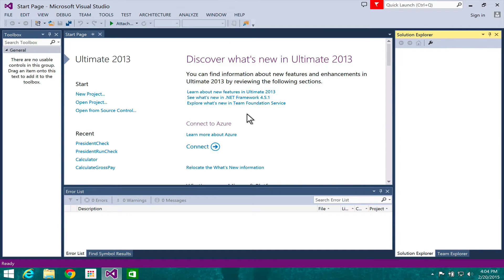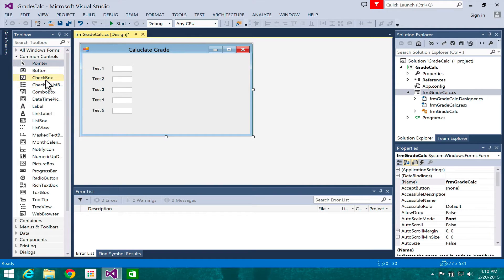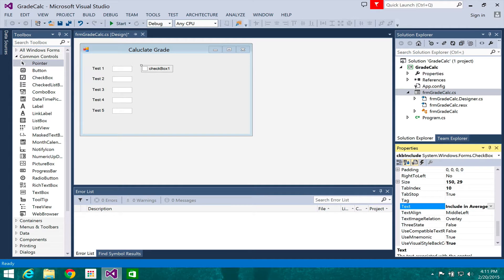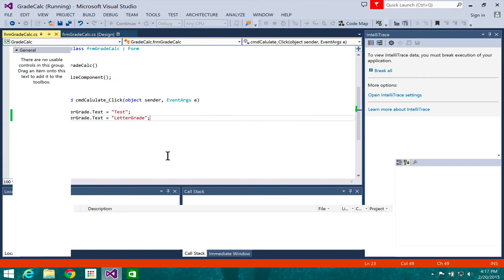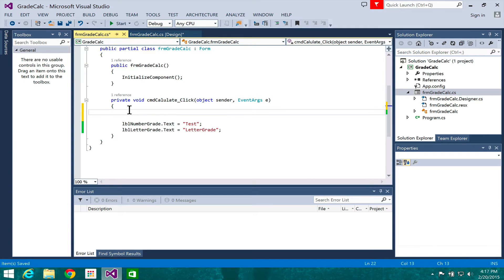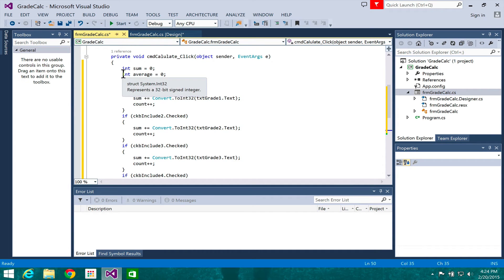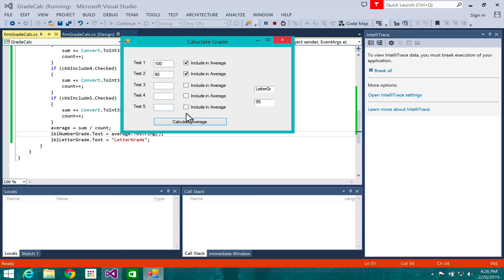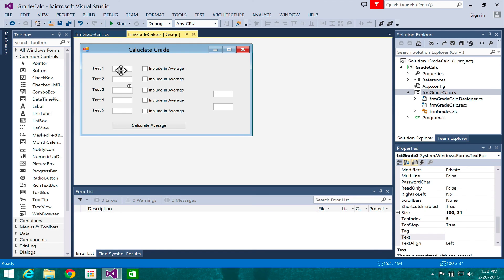Using Conditionals in C#